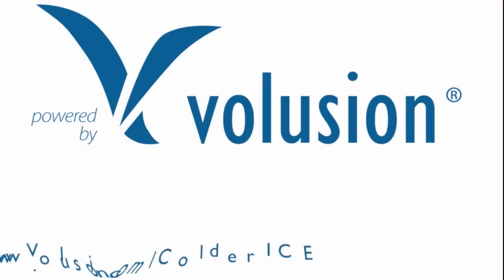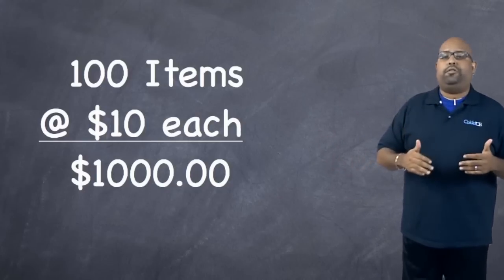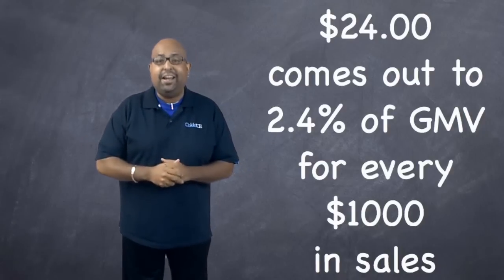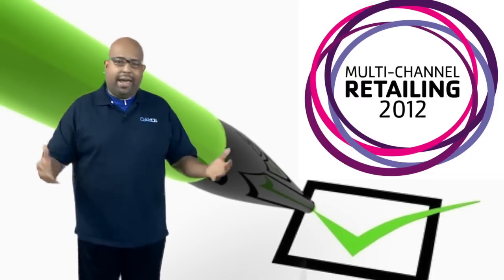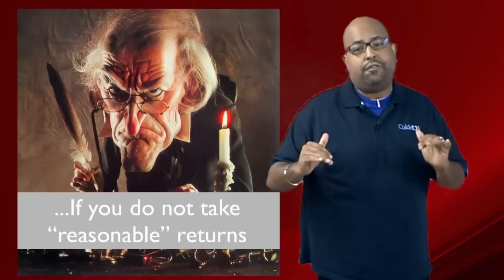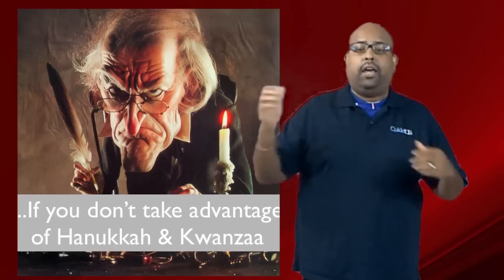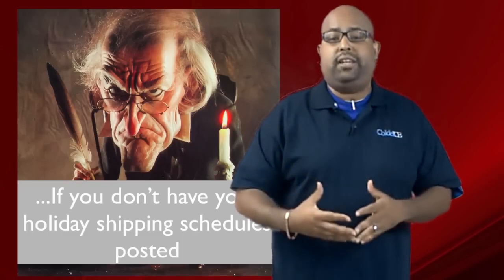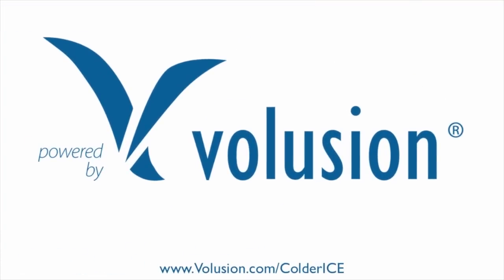Ecommerce Bits TV with ColderICE - The Black Friday Edition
- The Black Friday Edition kicks off with John sharing some data on the eBay 20% final value fee discounts. In the second segment John goes into how you can use this time of the year to also help propel your business into 2012. Lastly we will cover how NOT to be an eCommerce Christmas Scrooge by offering the services that Holiday Shoppers want and need!

If you like the video and what we are doing with this series PLEASE give me a LIKE on YouTube and +1 it for Google. Love U Long Time!